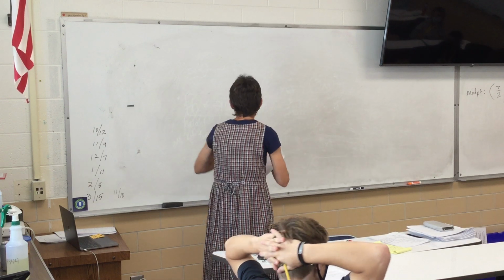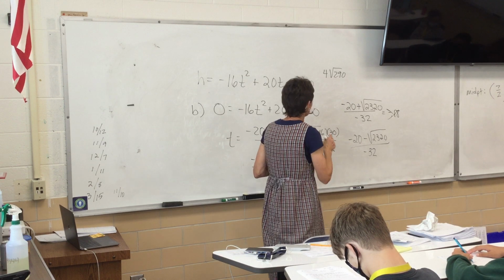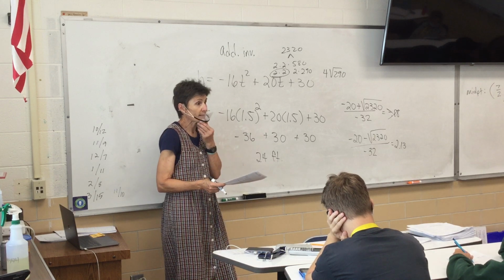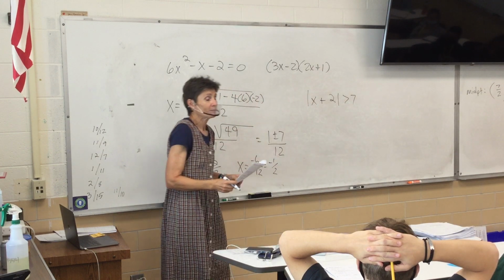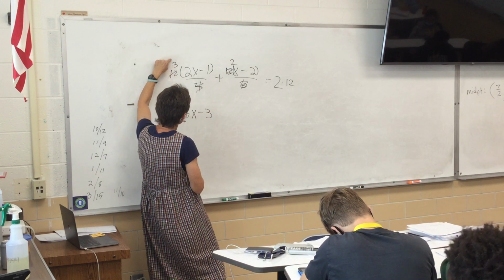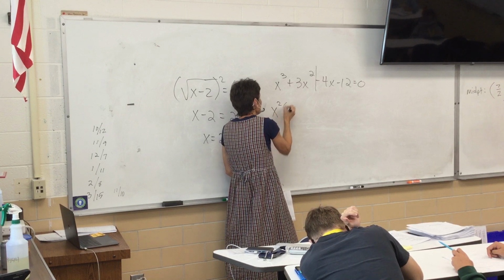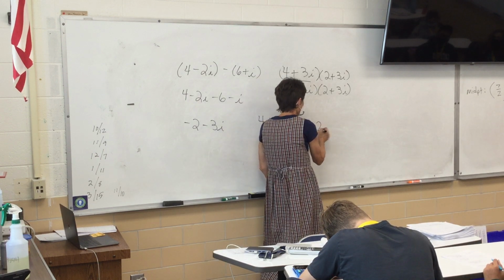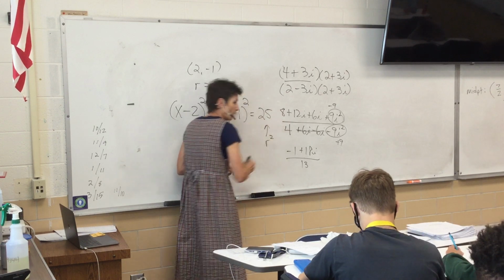Precal C Chpt P Ptc Test 1 9b-c, Ptc Test 2 #1-6